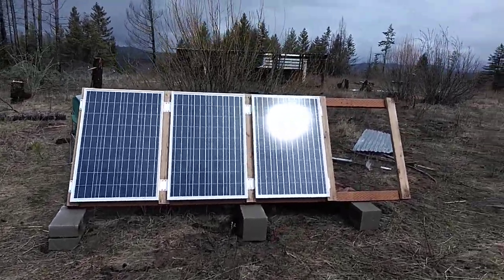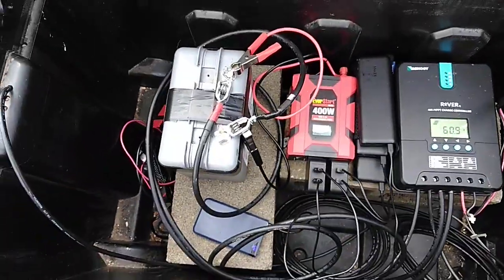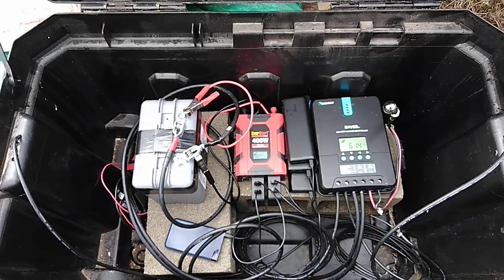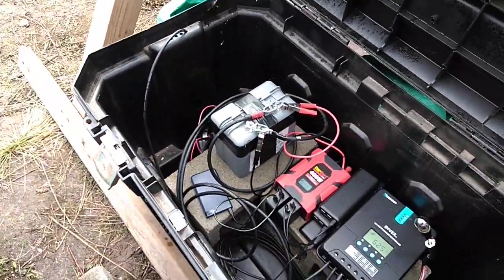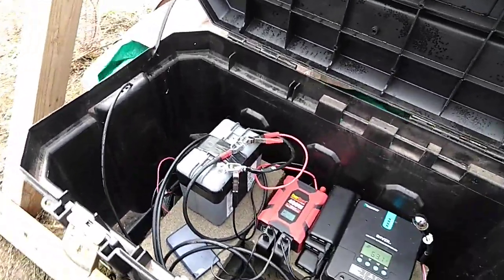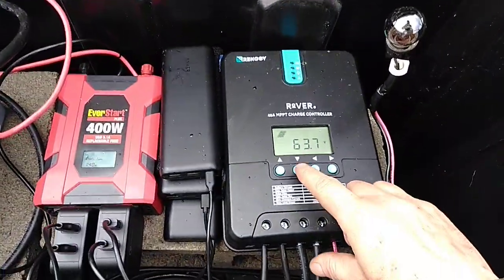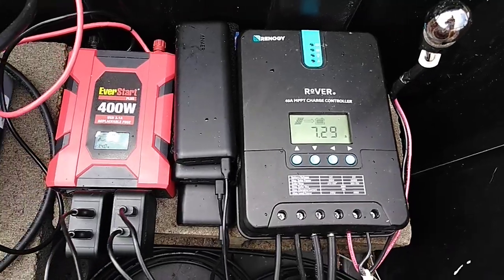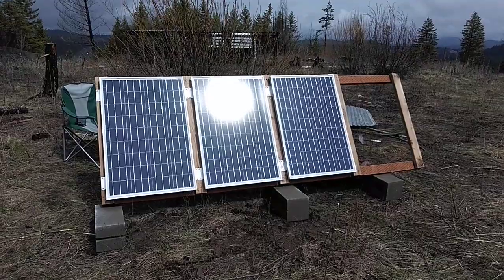Off-Grid Solar Power System. Renogy 300w w/ Rover 40a mppt charge controller.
This is our source of electric power. We have generators as back-up but except for some high draw items,  do not expect to use it much. Planning on adding 3 more panels this summer for a total of 600w.